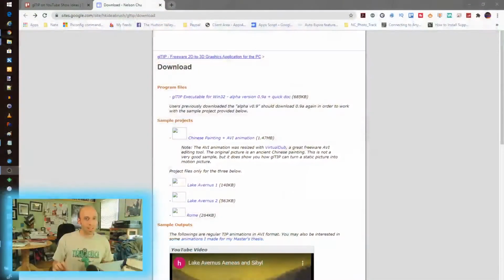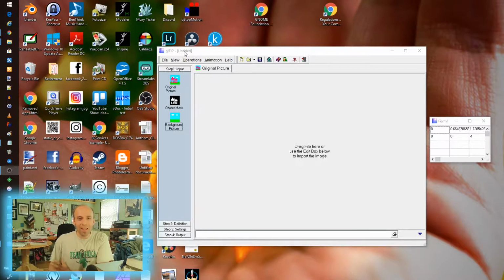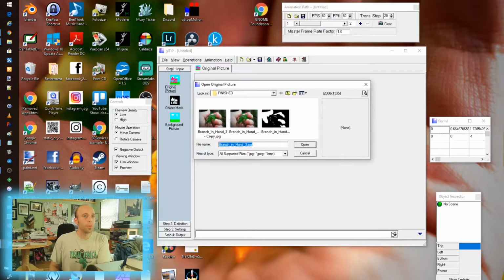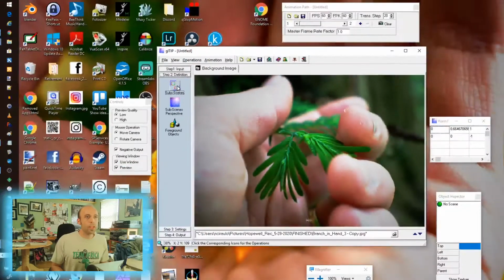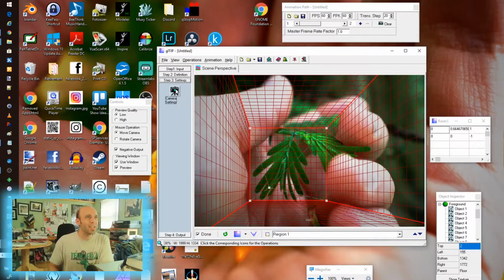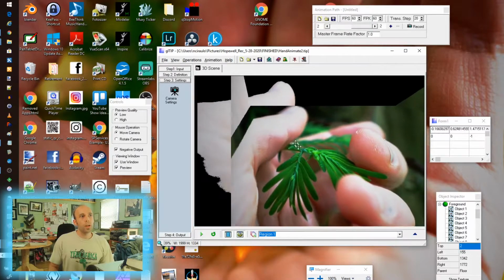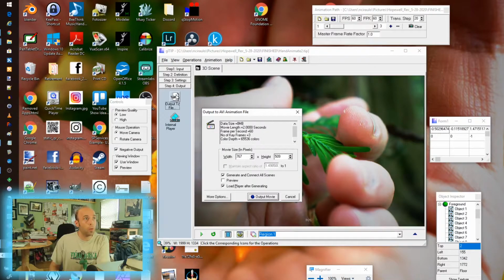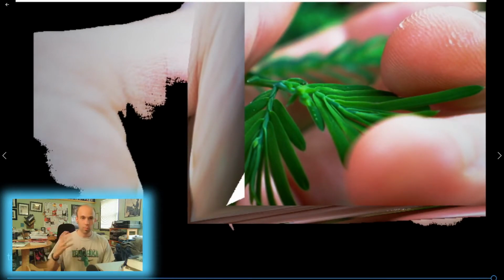The Basis of 3D Motion Compositing in glTIP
Did you know that the concept of 3D compositing what being explored in 1999? Let's indulge nostalgia and have a look at glTIP!